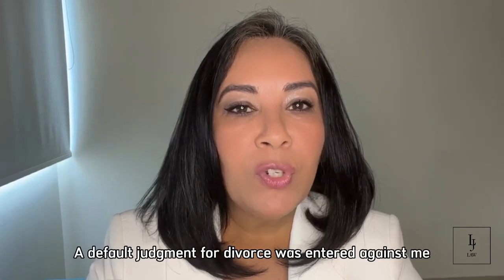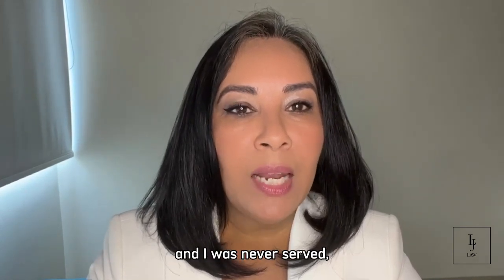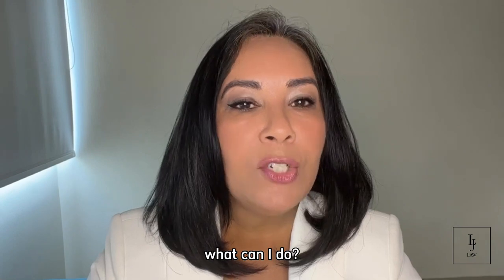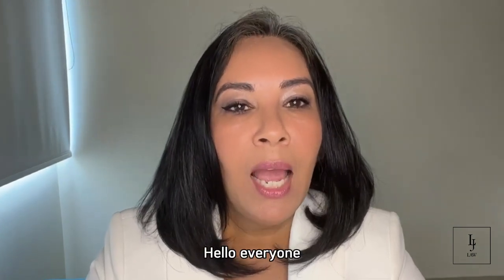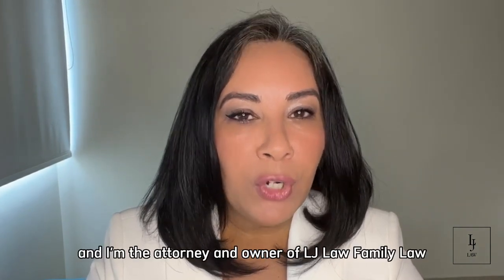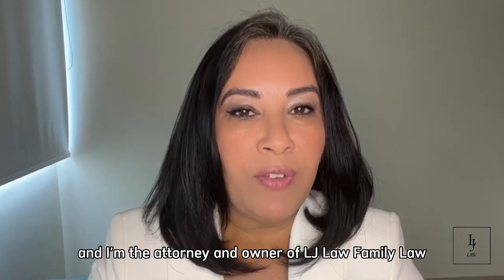A Default Judgement For Divorce Was Entered Against Me And I Was Never Served, What Can I Do?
Nothing is more important than your family. LJ Law is a Family Law Firm in Las Vegas, Nevada. We offer help in cases such as Divorce, Child Custody and Visitation, Child Support, Pre and Post-Nuptial Agreements, Annulments, Alimony, Adoption, Guardianship, Paternity and much more.